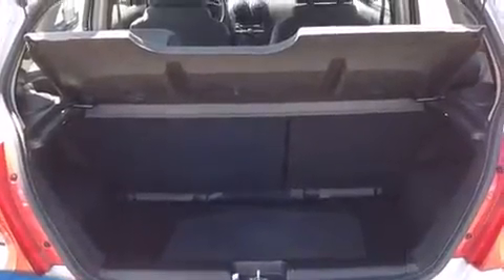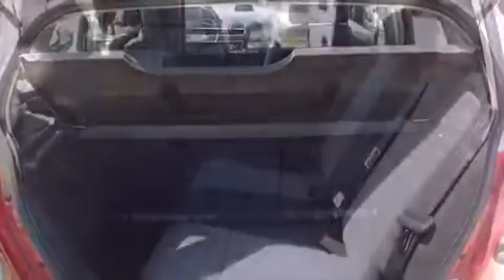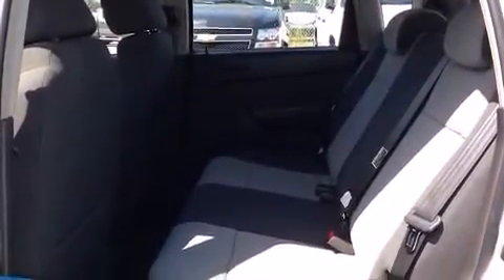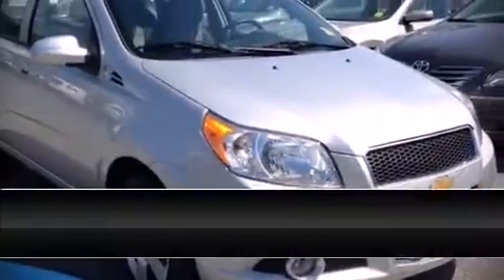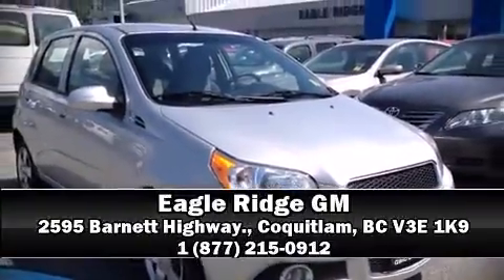2010 Chevrolet Aveo FWD Auto in Coquitlam, BC V3E 1K9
2595 Barnett Highway.

Get excited about the 2010 Chevrolet Aveo. This 4 door, 5 passenger hatchback still has fewer than 30,000 kilometers! Smooth gearshifts are achieved thanks to the efficient 4 cylinder engine, providing a spirited, yet composed ride and drive. Chevrolet infused the interior with top shelf amenities, such as: a tachometer, variably intermittent wipers, front bucket seats, front fog lights, tilt steering wheel, and a split folding rear seat. Storage solutions are integrated throughout the interior, demonstrating thoughtful attention to detail. You and your passengers will enjoy the stereo system, which includes a CD player with MP3 capability, and 4 speakers, providing excellent sound throughout the cabin. Our sales reps are knowledgeable and professional. They'll work with you to find the right vehicle at a price you can afford. Stop in and take a test drive!